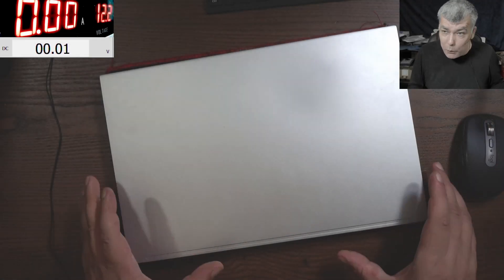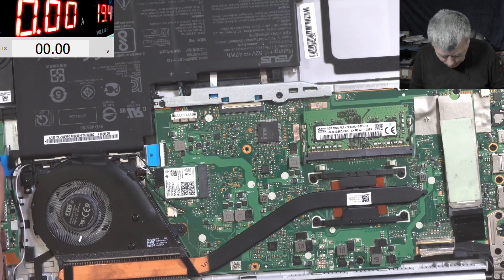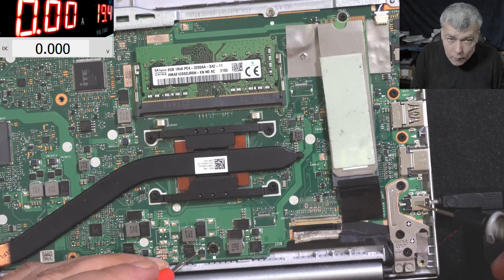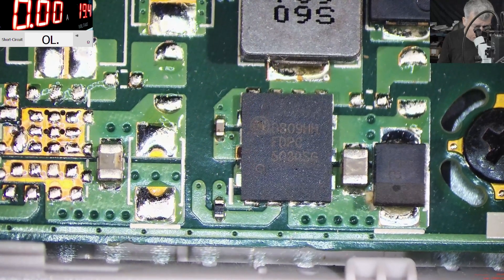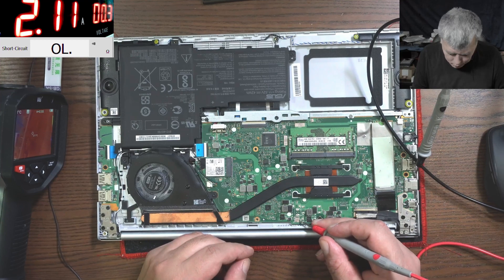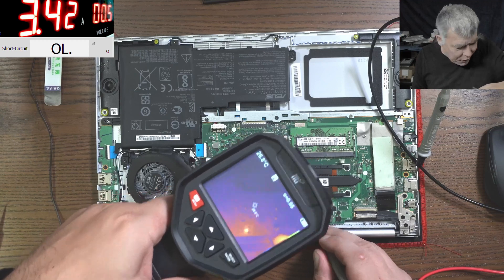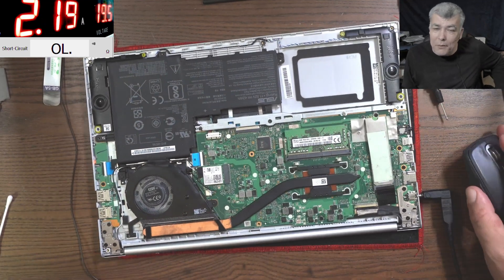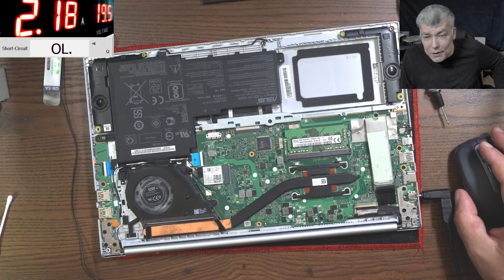This is the most common fault - Asus Vivobook M513U shorted motherboard repair